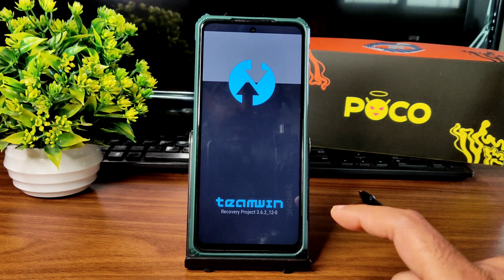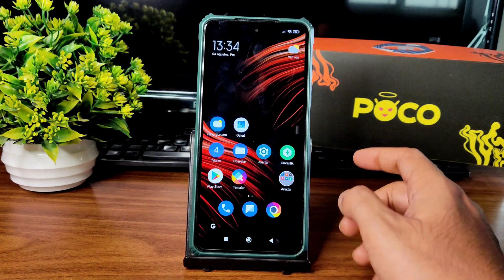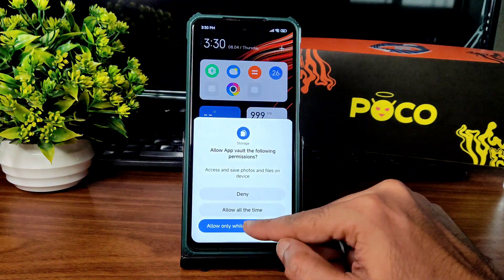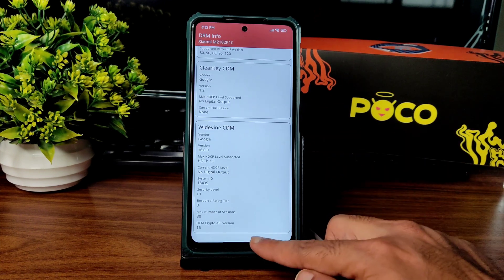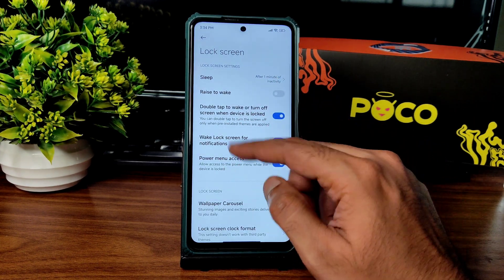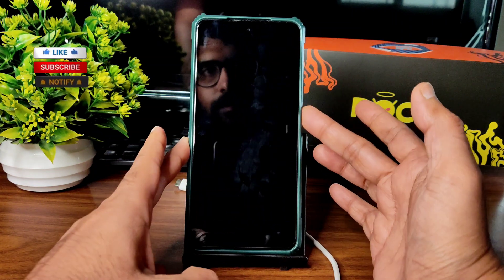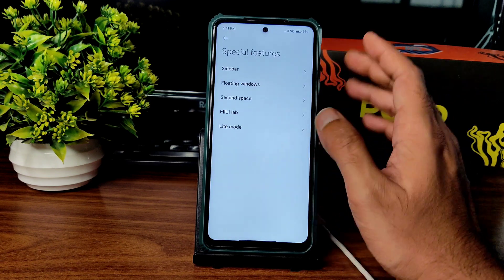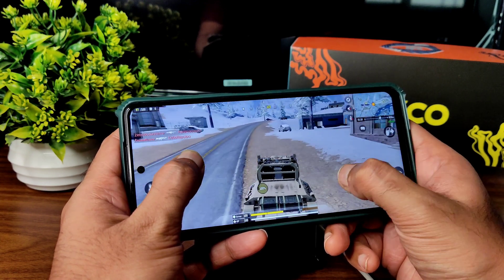MIUI 13 Gladiator ODEX Poco X3 NFC Android 12 Ported From Poco X3 Pro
​​Miui 13 GladiatorODEX | Android 12
Released : 03/08/2022
By ledolevent

Notes :
- Ported from Poco X3 Pro
- gue gatau kenapa bannernya naruto anjir kek anak sd pasang foto profil fb

Credits :
- Thanks to bigstou for vendor
- Thanks for rom gladiatoros team